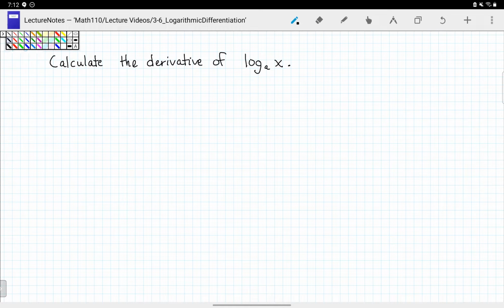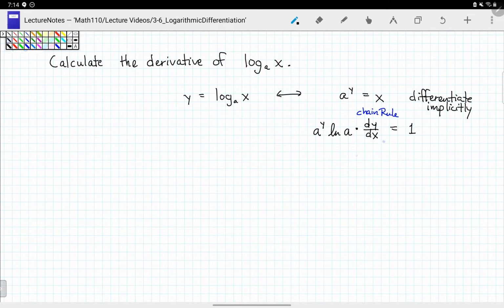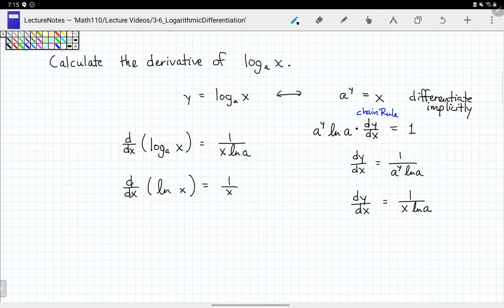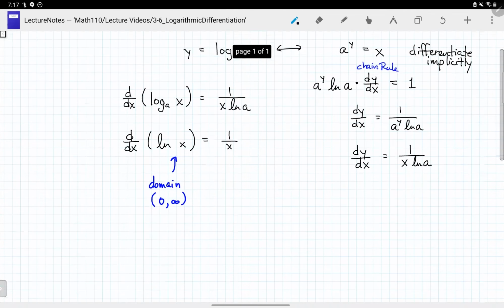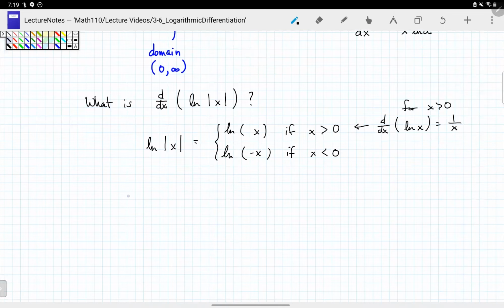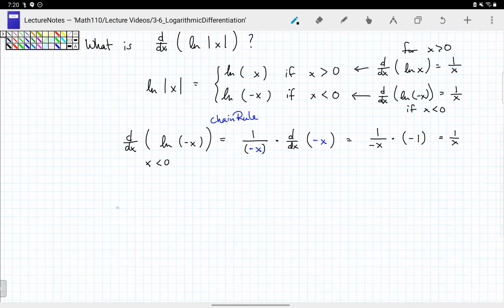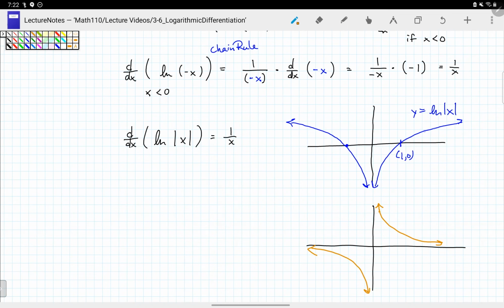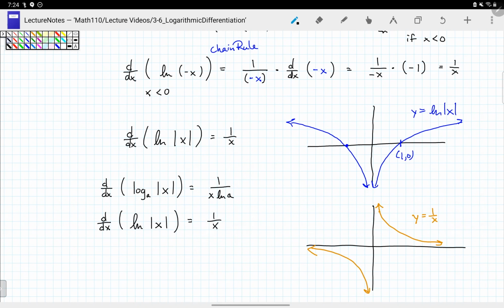Math 110a 3.6 Derivatives of Logarithmic Functions